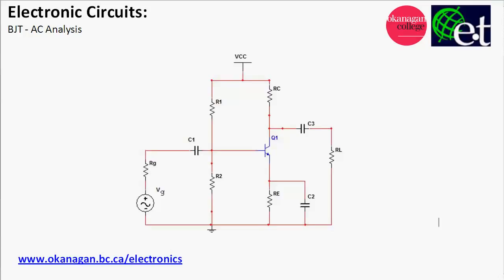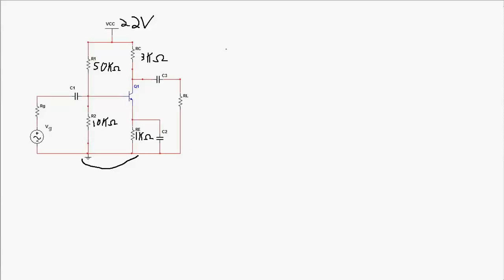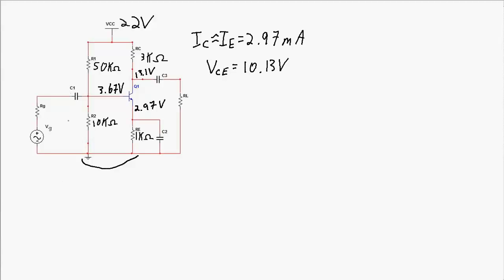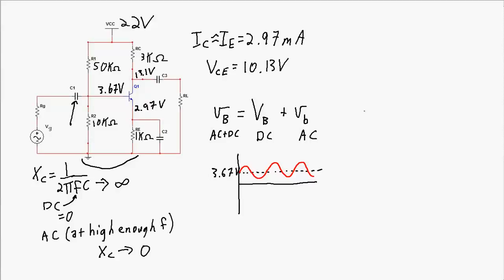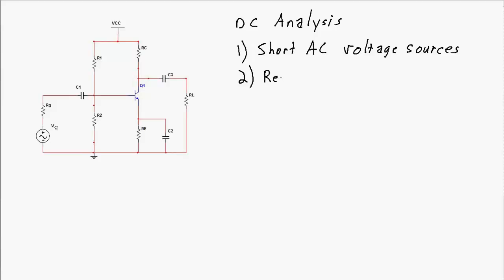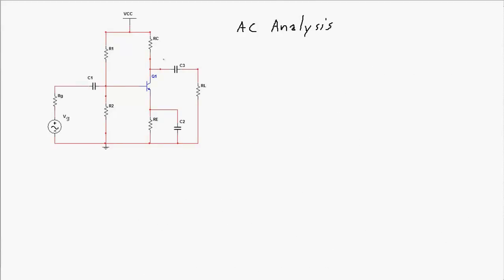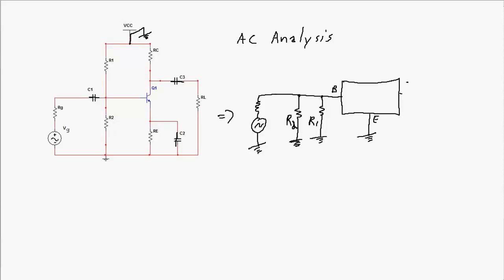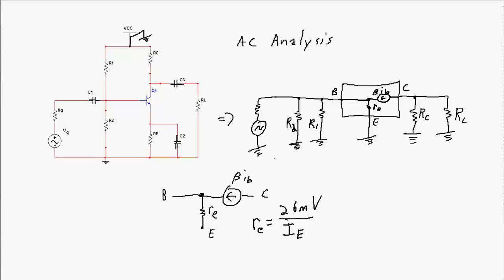V84 BJT Introduction to AC Analysis